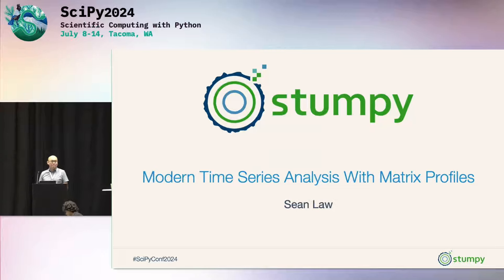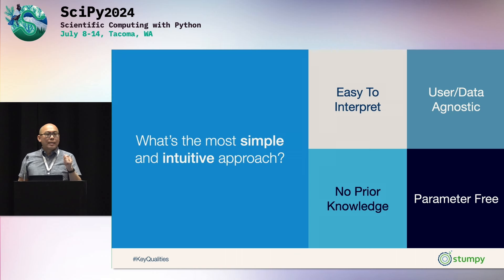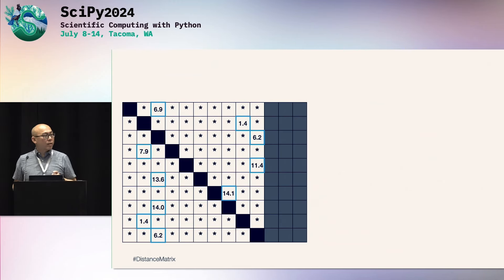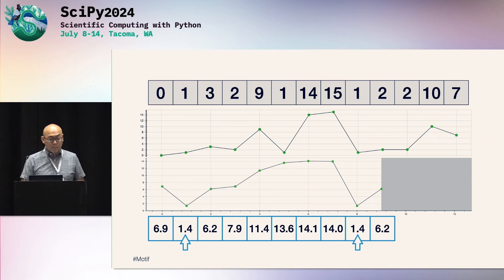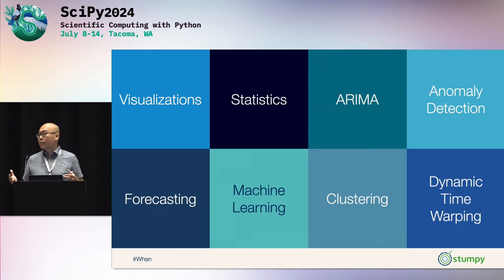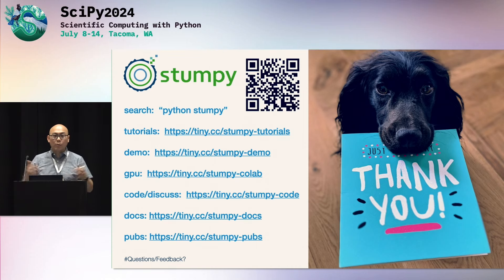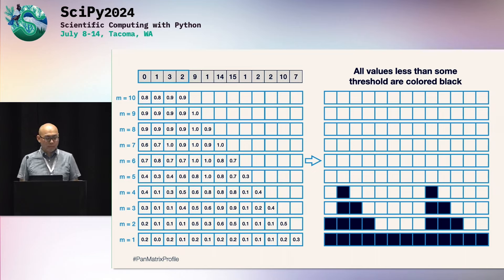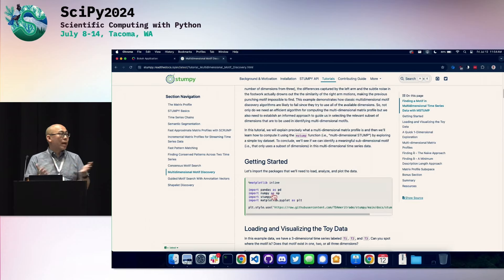Sean Law - STUMPY: Modern Time Series Analysis with Matrix Profiles | SciPy 2024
Traditional time series analysis techniques have found success in a variety of data mining tasks. However, they often require years of experience to master and the recent development of straightforward, easy-to-use analysis tools has been lacking. We address these needs with STUMPY, a scientific Python library that implements a novel yet intuitive approach for discovering patterns, anomalies, and other insights from any time series data. This presentation will cover the necessary background needed to follow the live interactive demo, requires no prior experience, and promises a simple, powerful, and scalable time series analysis package that will complement your current toolset.